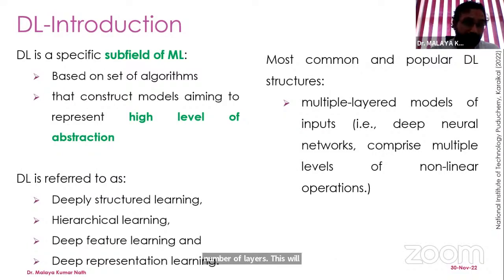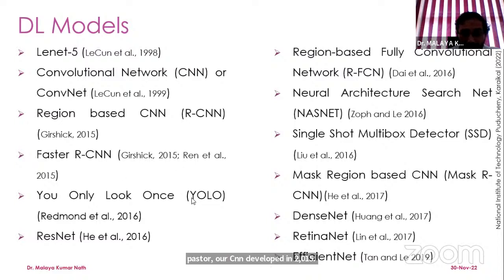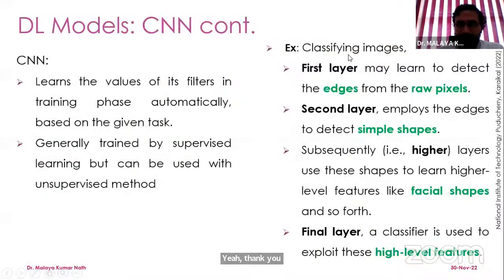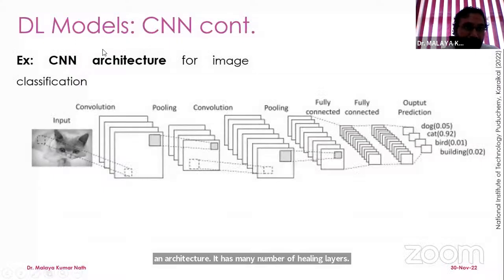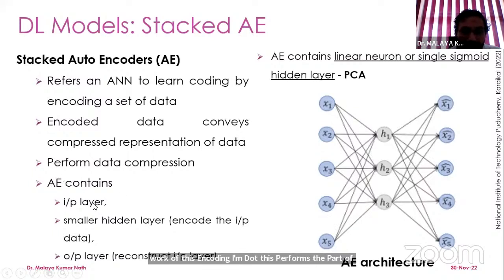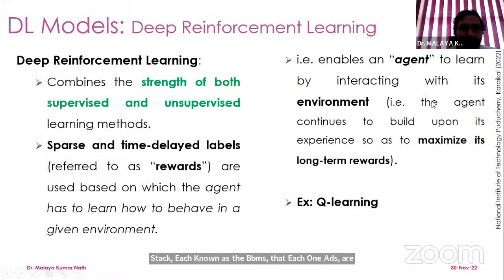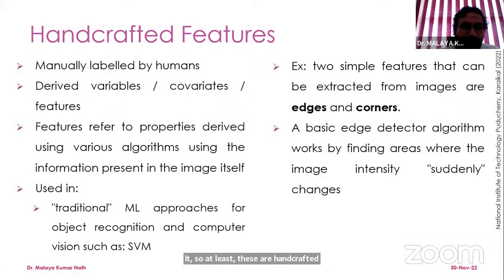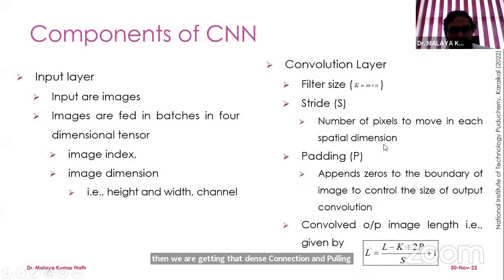GIAN: A Framework For Interoperable Blockchain To Streamline Supply Chain Communications